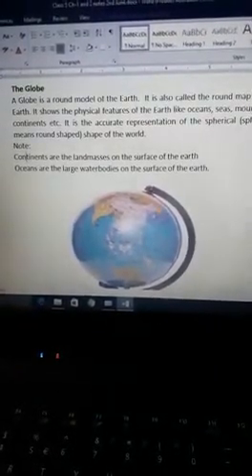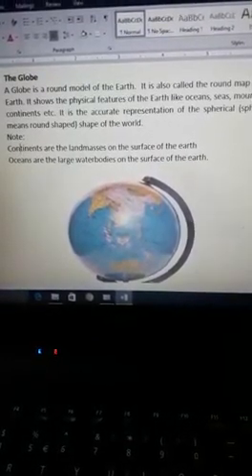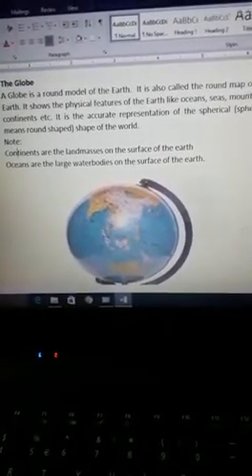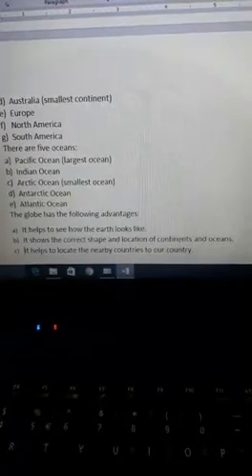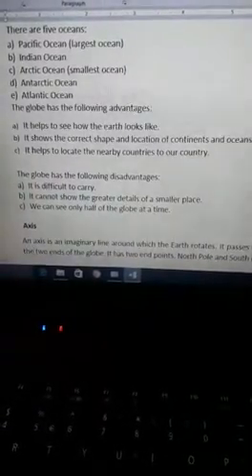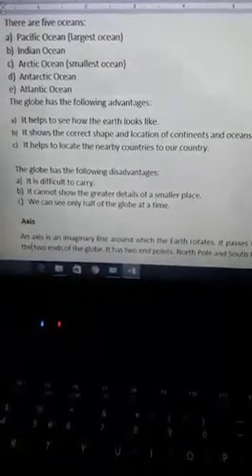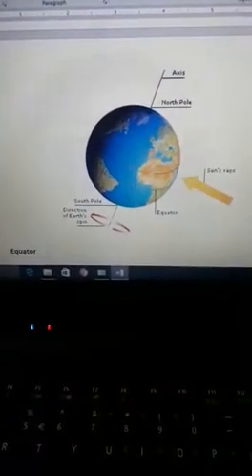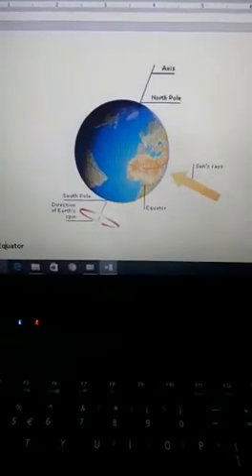2 June class 5 Revisional videos of Sst by Anubhuti Mahajan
2 June class 5 Revisional videos of Sst by Anubhuti Mahajan